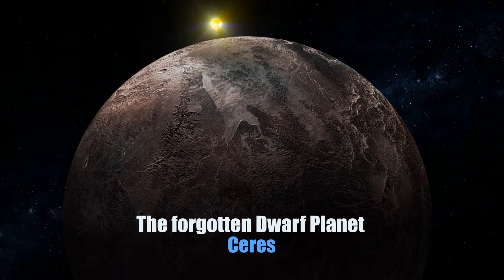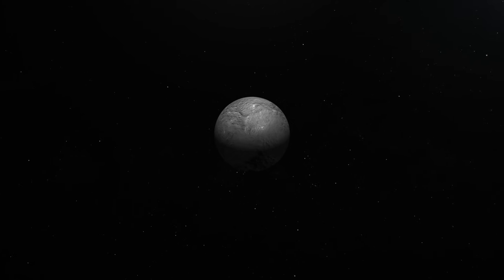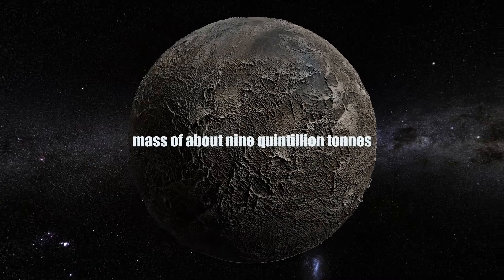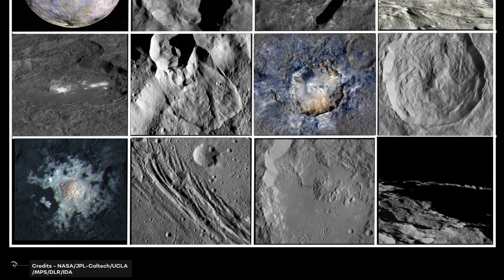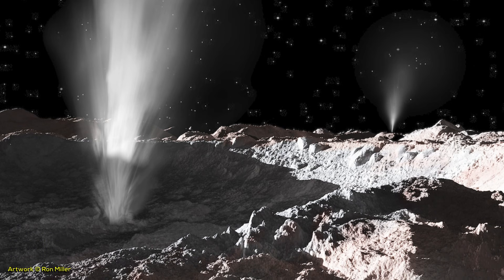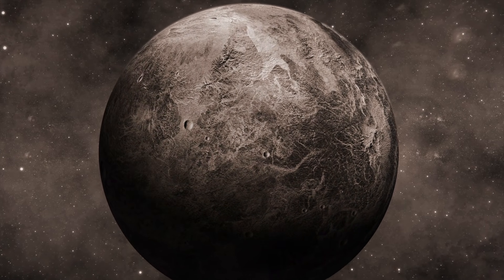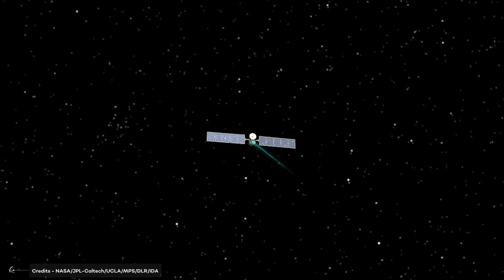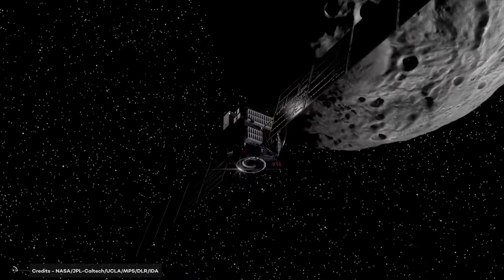The Forgotten Dwarf Planet Ceres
A. Definition of Ceres
Is Pluto, the only dwarf in our Solar System? Deep in the space hidden from our eyes lies a planet whose surface temperature reaches a whopping maximum of 180 Kelvin and as low as 240 Kelvin. Yes, We are talking about “The Forgotten Dwarf”, the largest object in the asteroid belt lying between Mars and Jupiter. Named after the Roman goddess of agriculture and discovered in 1801 by the Italian astronomer Giuseppe Piazzi, Ceres is a perfectly spherical body despite being bombarded by thousands of tiny asteroids daily. It has been in discussion among scientists recently, as many believe Ceres is our best occupancy option. Ceres is believed to be the least geologically active body in the Solar System, with no evidence of volcanism, tectonic activity, or significant erosion. It has a low density and a low gravitational field, and its surface is covered in impact craters, suggesting that it has been relatively inactive for billions of years.

B. Overview of Ceres
Dwarf Planet is a designation given to celestial bodies that are too small to be considered full-sized planets but have enough mass and gravity to be nearly round. Being the most massive object in the asteroid belt, it is also the first object in the asteroid belt to be classified as a Dwarf Planet. Ceres is the only Dwarf Planet in the inner Solar System. Its surface is covered in impact craters, with some smooth areas that may have been caused due to cryovolcanism. Due to constant volcanic activities on the Planet, the surface appears shiny and dark when observed through telescopes. Ceres was formed 4.6 billion years ago, shortly after the formation of the solar system. It is believed that it formed from the same material that came together to form the other planets, moons, and asteroids in the region. The formation of Ceres was likely aided by the gravitational pull of Jupiter and Saturn, which

Video Chapters:
00:00 Intro and Definition of Ceres
01:13 Overview of Ceres
02:10 Ceres size and mass
03:10 Surface
05:20 Internal structure
06:00 Surface composition